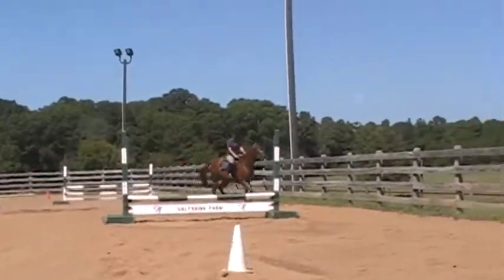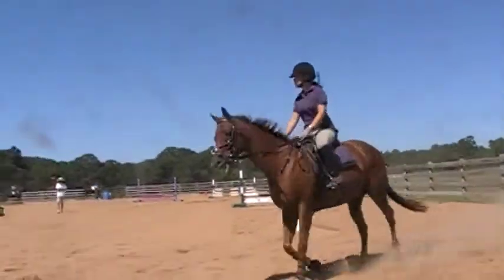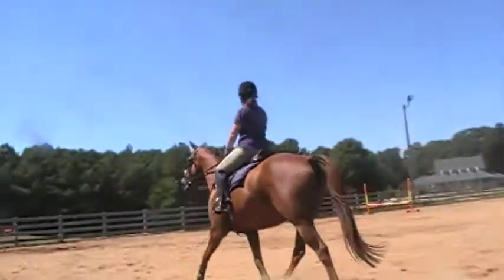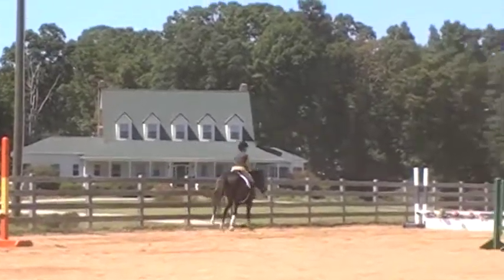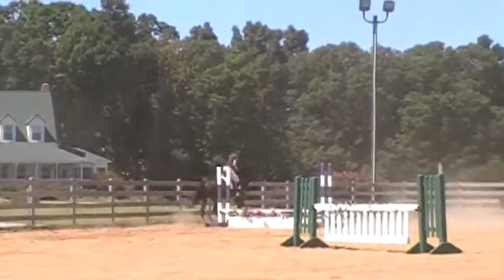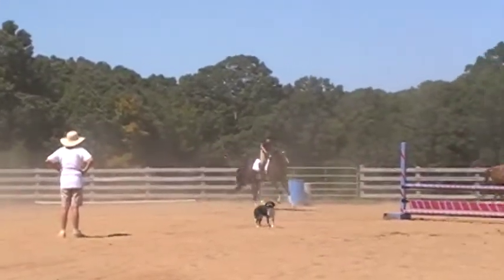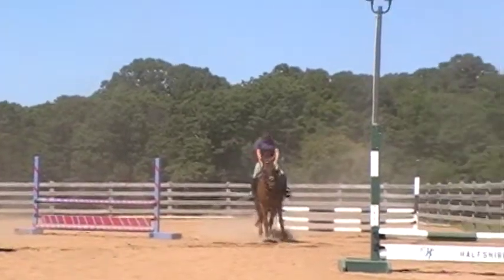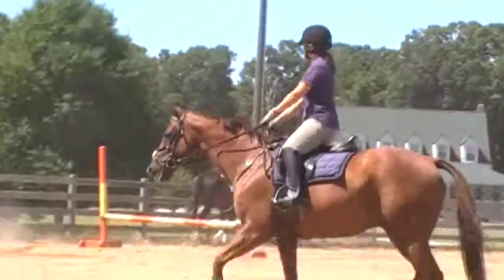Krista/Dawson & Michelle/Syd lesson -9/6/10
KS lesson
flatwork